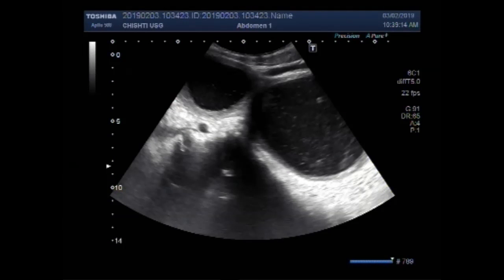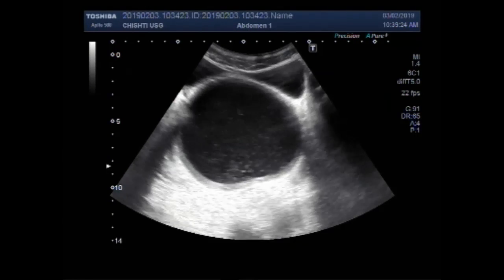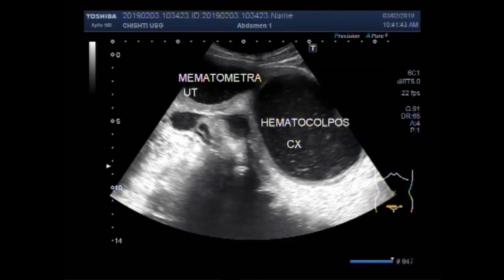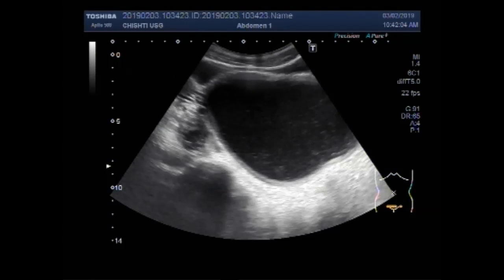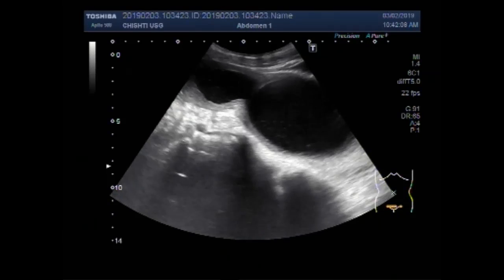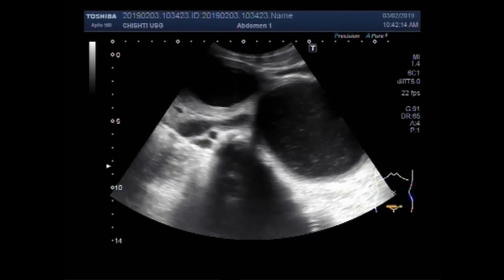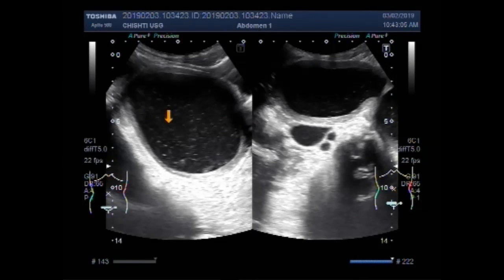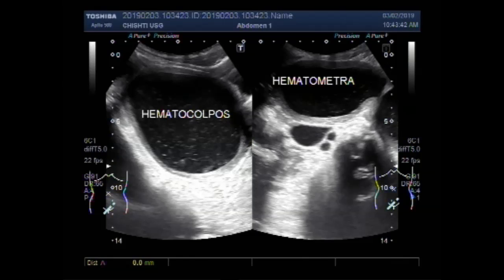Ultrasound Video showing Hematocolpos with hematometra or Hemometra.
This video shows Hematocolpos with hematometra or Hemometra.
Hematometra or hemometra is a medical condition where collection or retention of blood is seen in the uterus. It is most commonly caused by an imperforate hymen or a transverse vaginal septum.
Hematocolpos is a medical condition in which the vagina fills with menstrual blood. It is most commonly caused by the menstruation with an imperforate hymen.